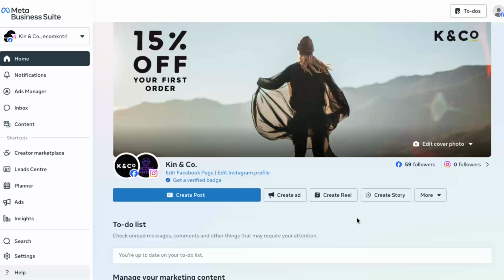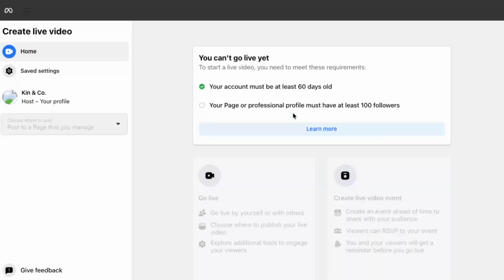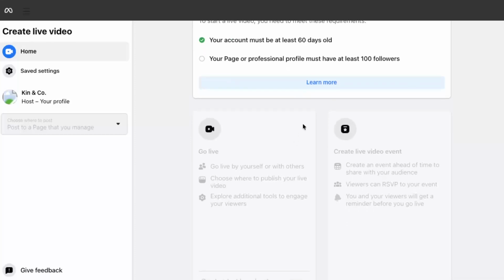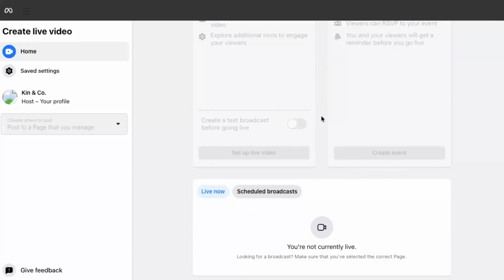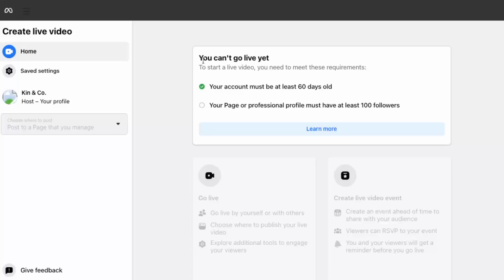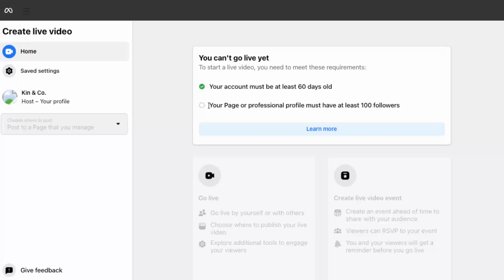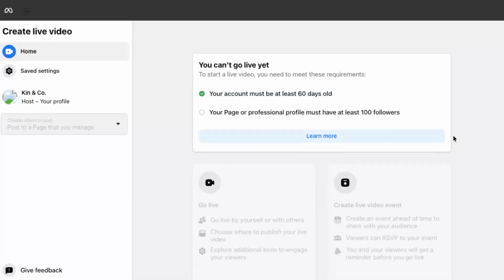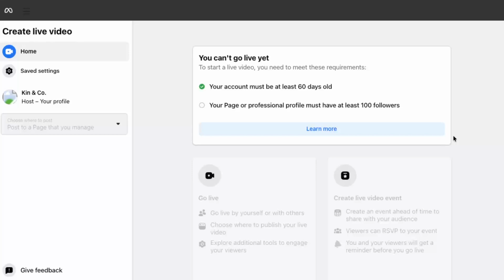How to Go Live on Facebook Business Page (2026) | Step-by-Step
Learn exactly how to go live on a Facebook business page using the most current method available in 2026. This tutorial walks you through the full process — from setting up your live stream to going live directly from your business page on both desktop and mobile. Whether you're streaming a product launch, Q&A, or promotional event, this method works for all business page types and account setups. You'll also learn how to check your permissions, troubleshoot common issues, and optimize your stream settings before going live. This is the updated approach that works with Meta's latest interface. Follow along and you'll be live on your Facebook business page in minutes.